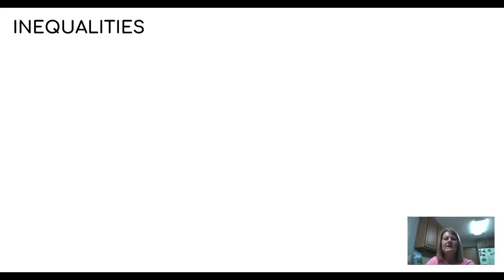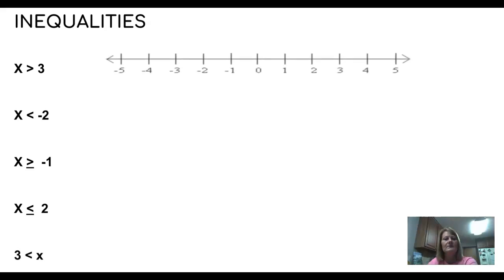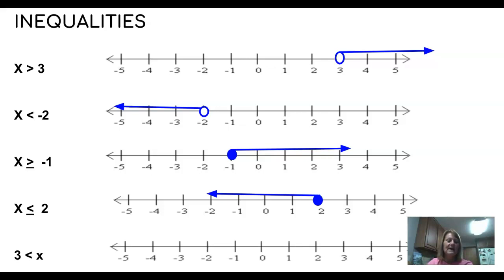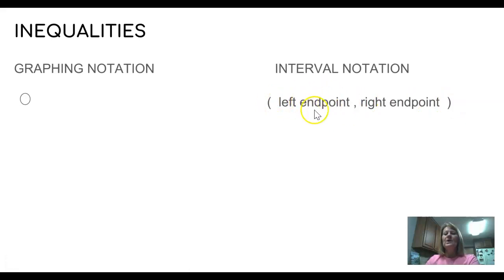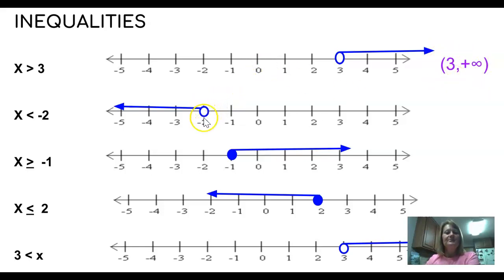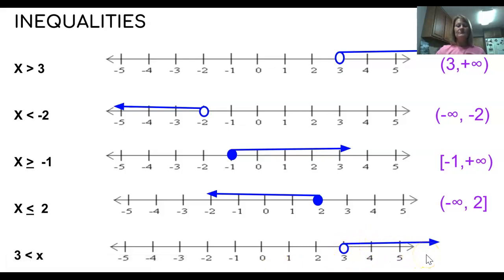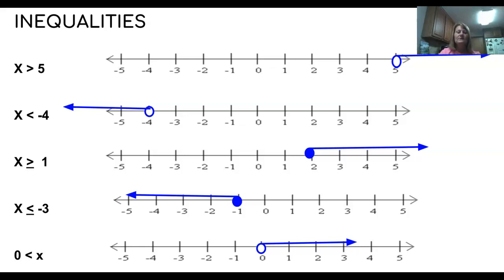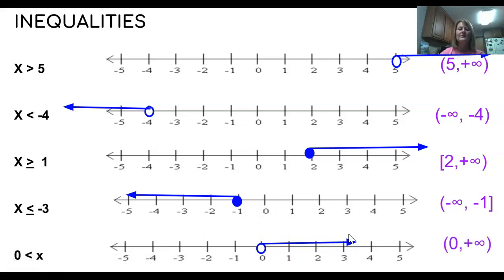Inequalities - Introduction to Interval Notation